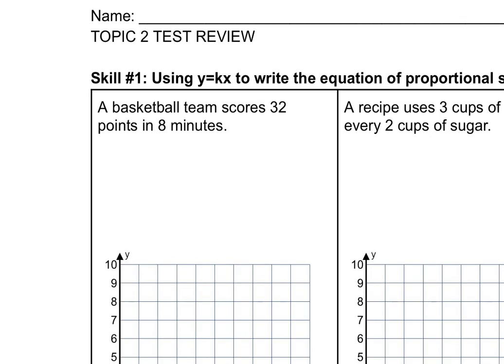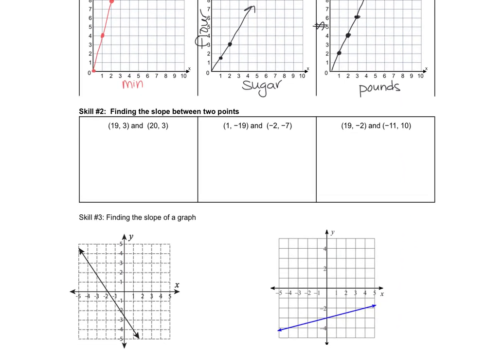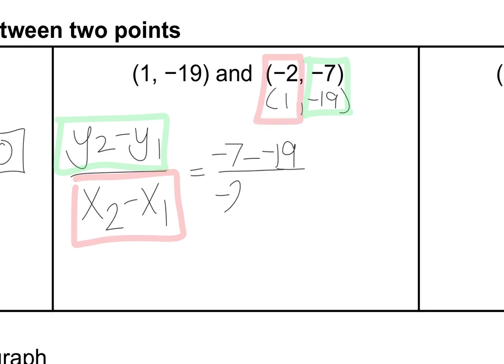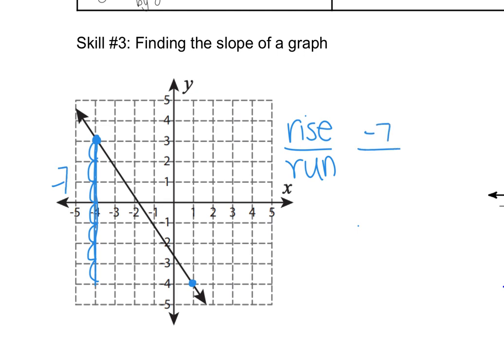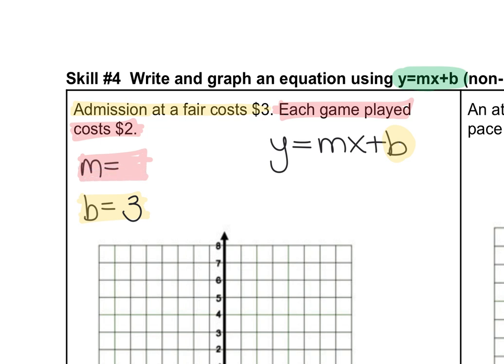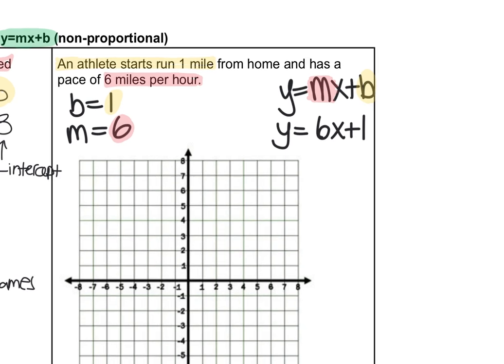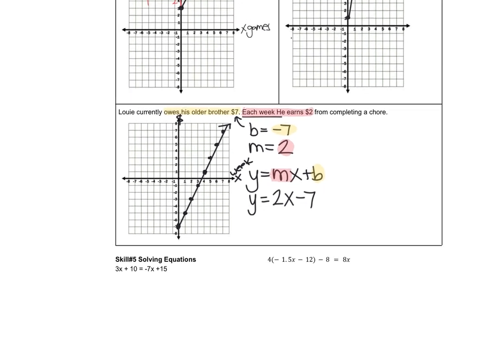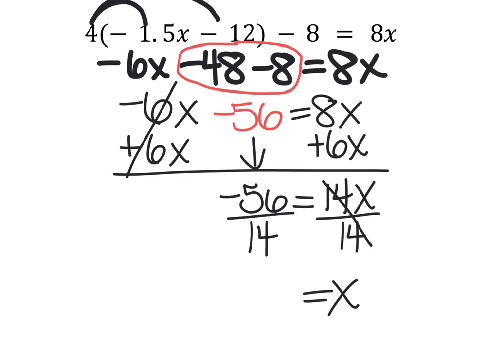Topic 2 Review